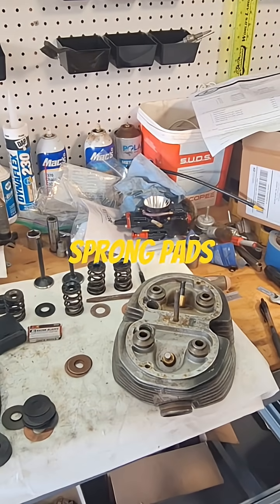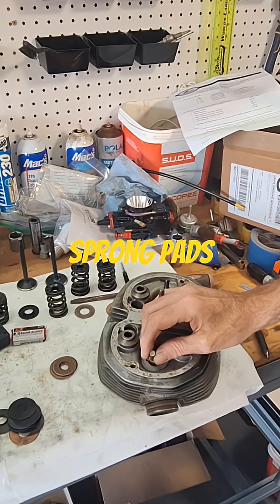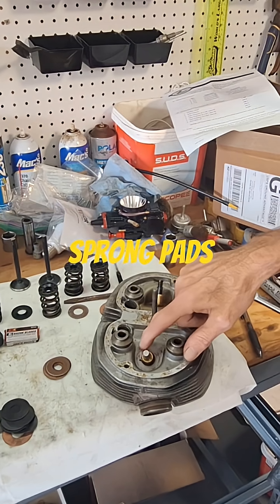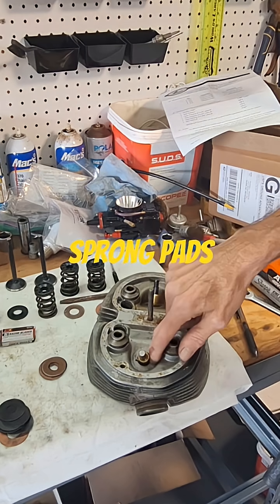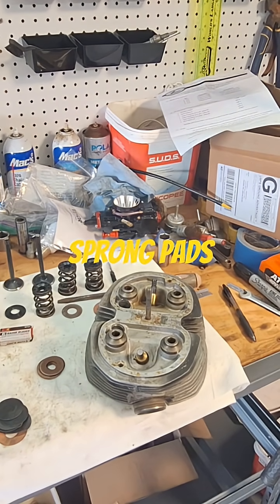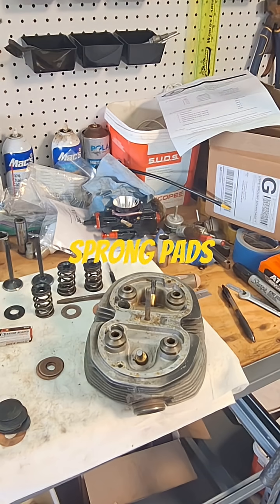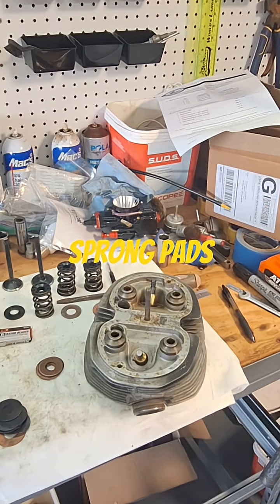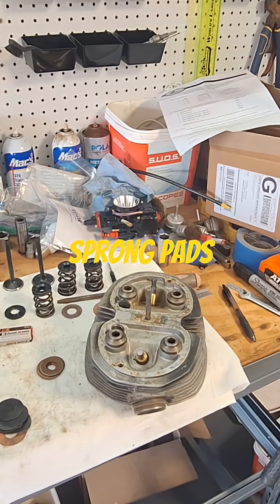Valve Spring Coil Bind Correction Secrets Revealed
In some cases, it may be necessary to cut the spring pad slightly deeper to achieve proper valve sping installed height. This is easily done with a spring pad cutter commercially available from CompCams, Goodson Tools, Etc.
   All you need is the correct size cutter for your application, a correct pilot, and a handheld drill.